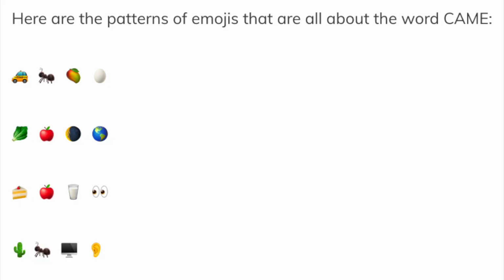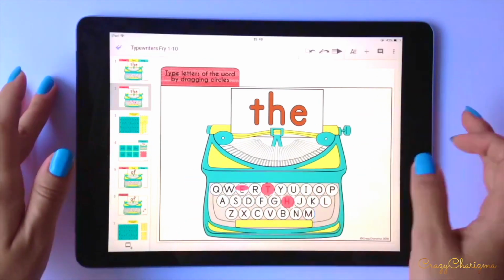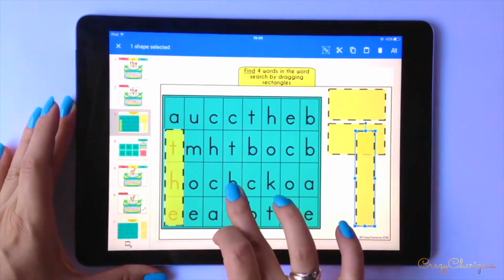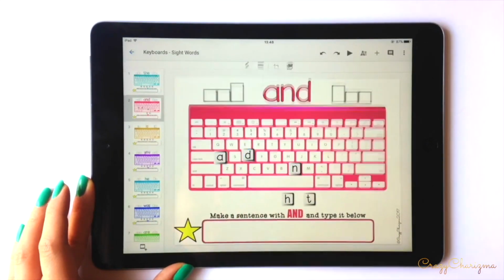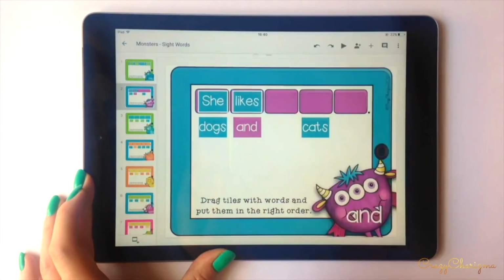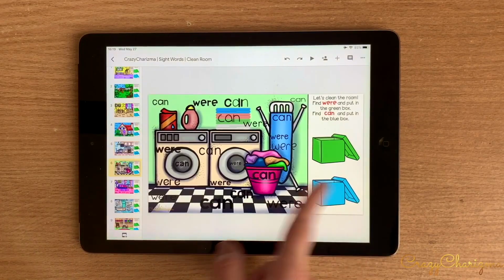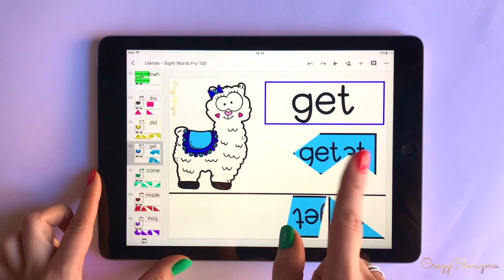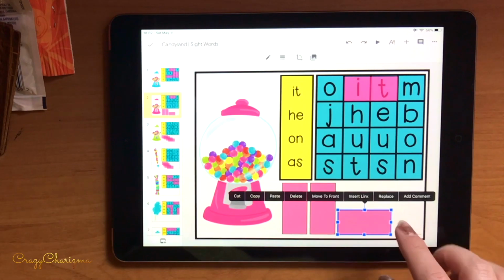How to teach sight words virtually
Was this video useful for you?

Sight words is my favorite topic to teach. They are the basics of reading. Kids spot them, find them, read them, and this way the magic happens. How to teach sight words virtually even if you aren't tech-savvy? Let me show you my ways. CLICK SHOW MORE to skim this video...

Mentioned in this video:

→ How to teach sight words virtually (blogpost based on this video)

Skim the video 🔽

00:00 → Welcome!
00:28 → Introduce sight words in a fun way
01:33 → Practice sight words (many ways)
02:05 → Practice sight words by singing
02:52 → Practice sight words with emojis
05:54 → Practice sight words with dice
07:24 → Use silly voices
07:42 → Practice sight words with ready-made Google Slides Activities
08:15 → Download freebie for Google Classroom
08:37 → Wrap up